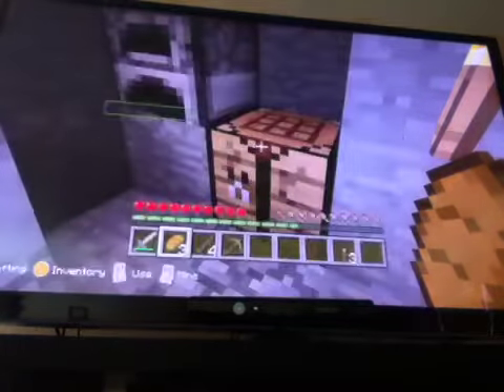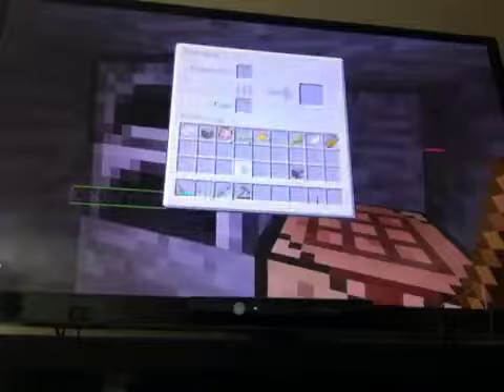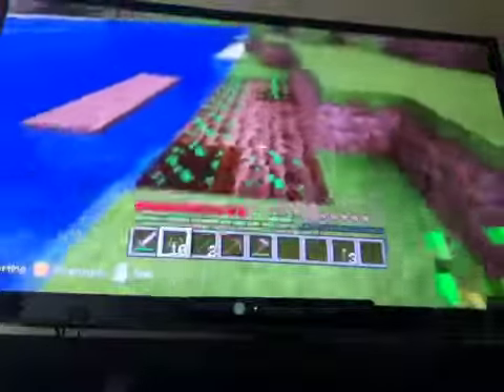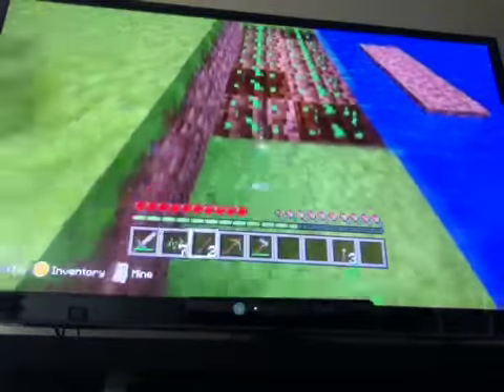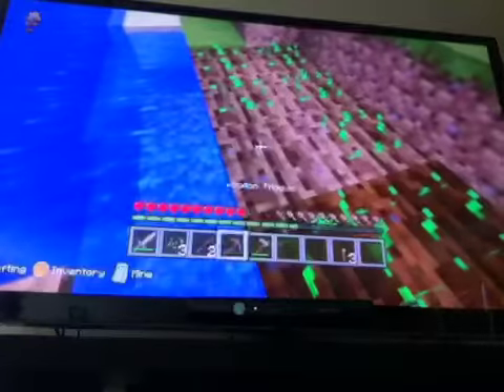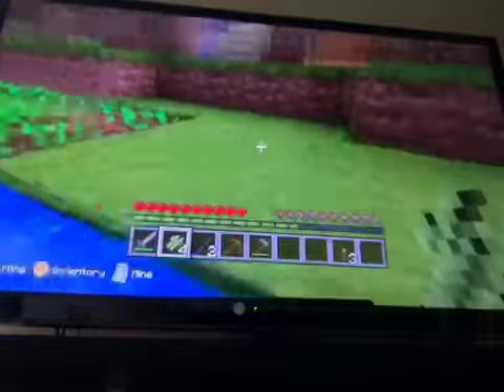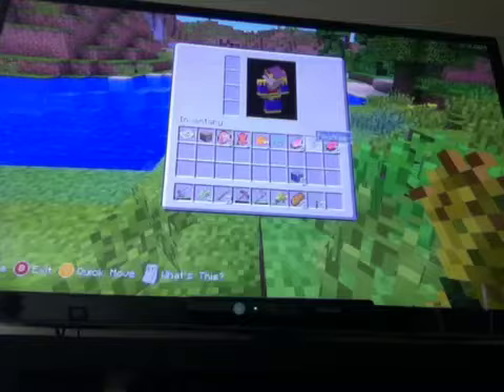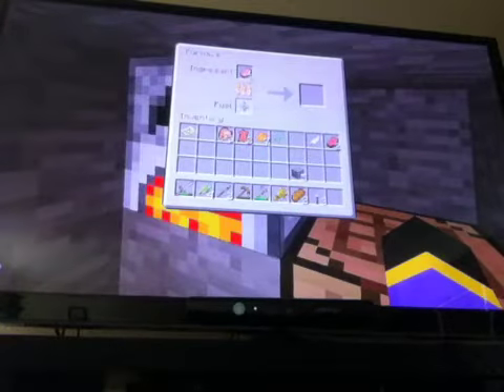Minecraft t:2 how to get food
Tutorial :2 how to get food in minecraft.